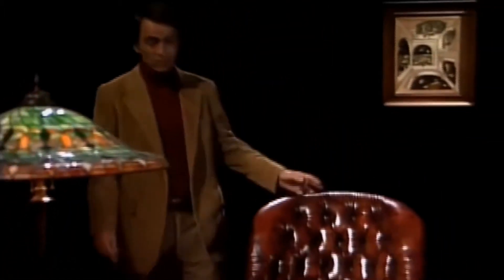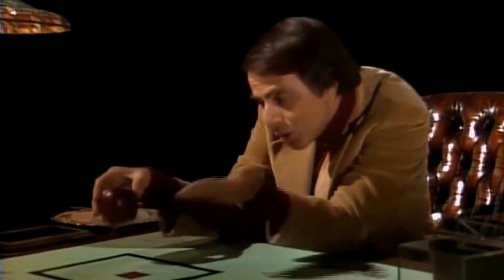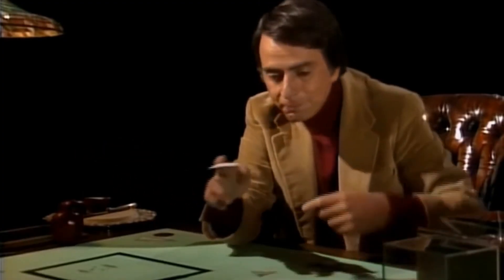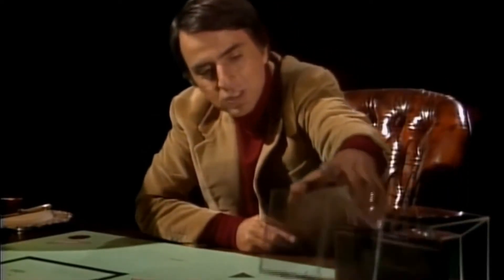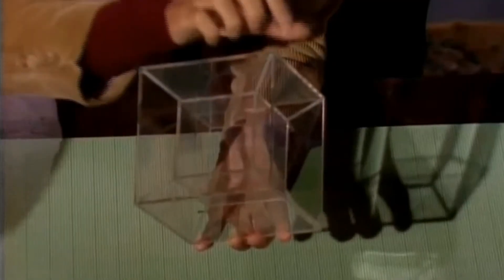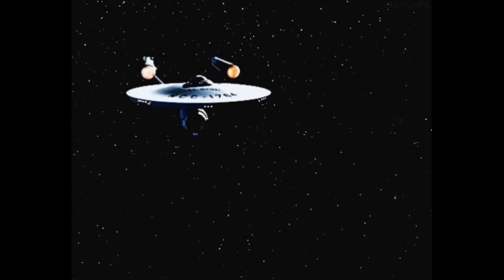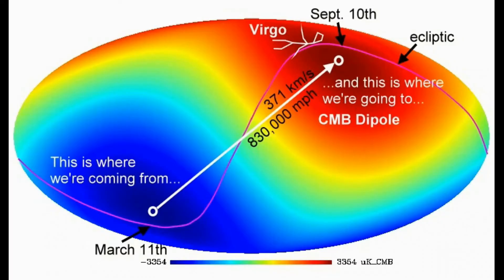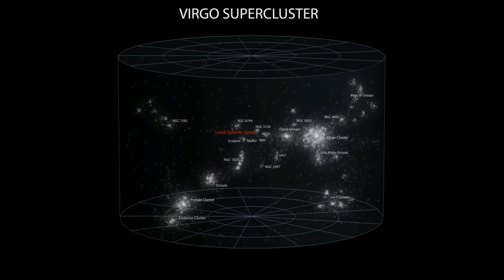4D Tesseract Dimension Universe Explained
What is the fourth dimension ? A plain of existence we wonder about. A square changing into a four dimensional tesseract.  Assume the knowledge of Carl Sagan and how he views the universe. Explore Erwin Hubble and the invisible push force. Explore the history of our universe as we know it.